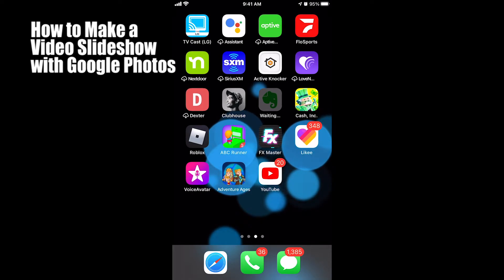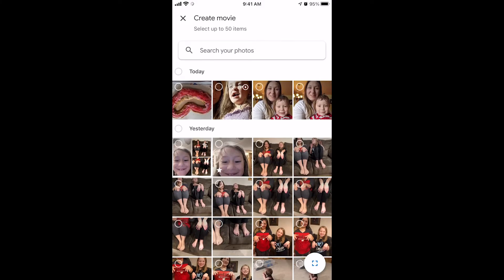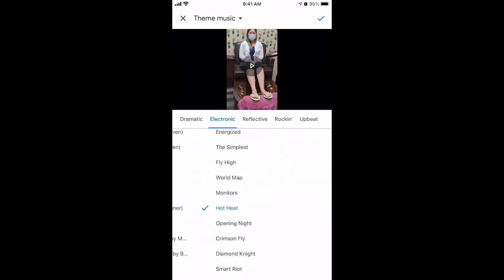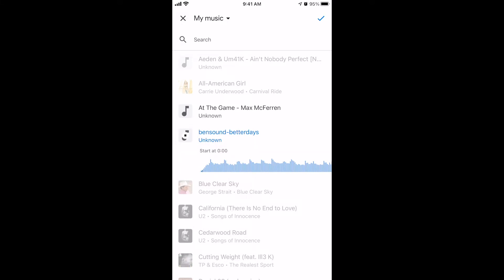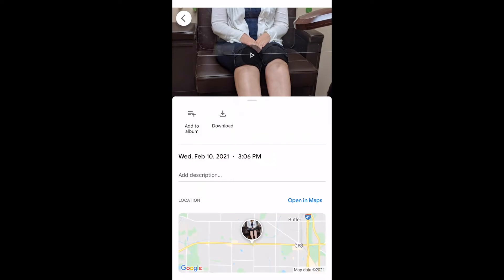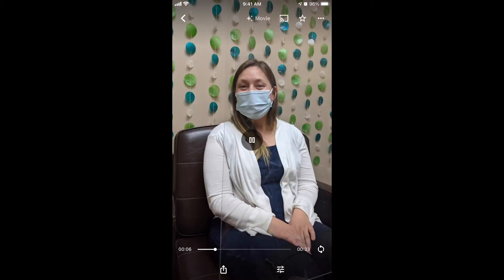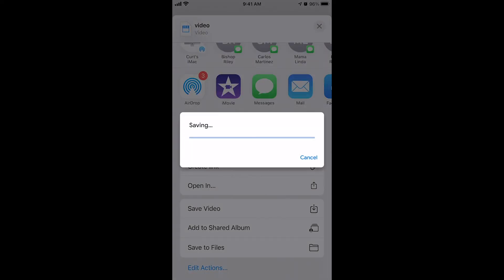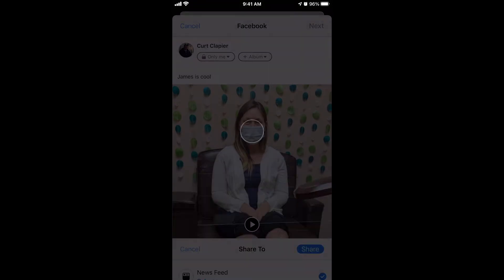How to Make a Slideshow With Music on Google Photos 2021 Edition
Quick and easy video tutorial shows how to make a slideshow with music for free on your phone using google photos.  Google photos will work on an iphone or an android.